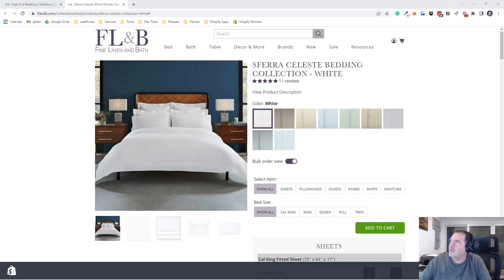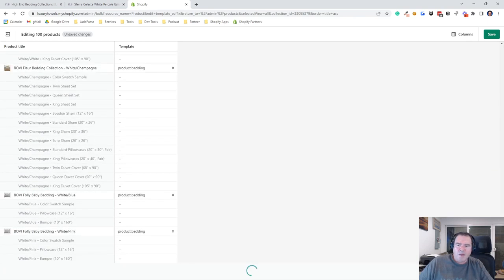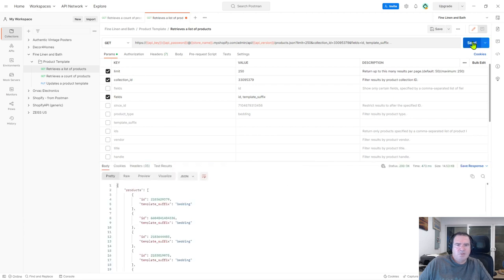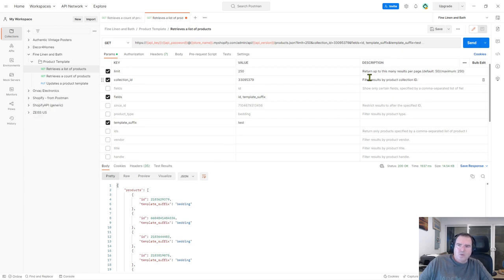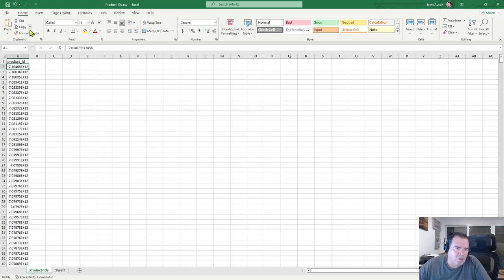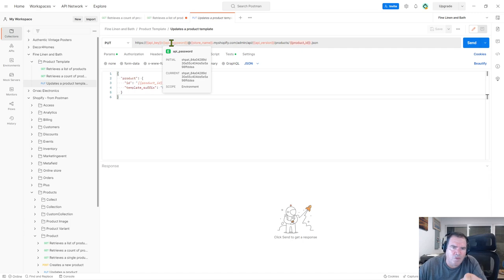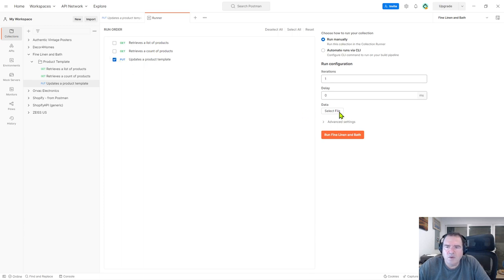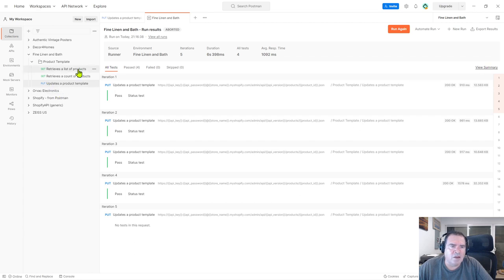Bulk Edit Shopify Product Templates